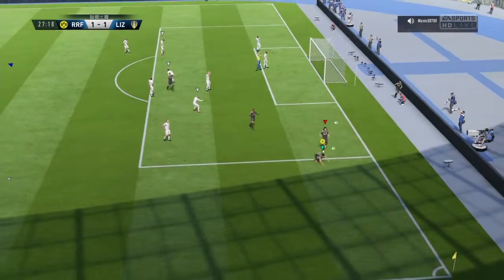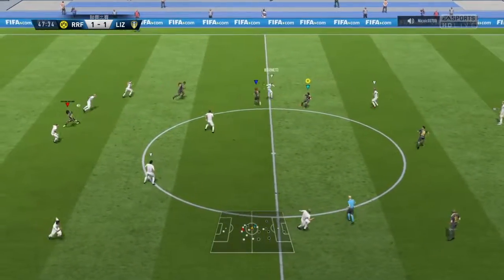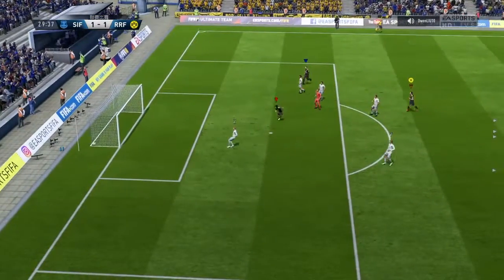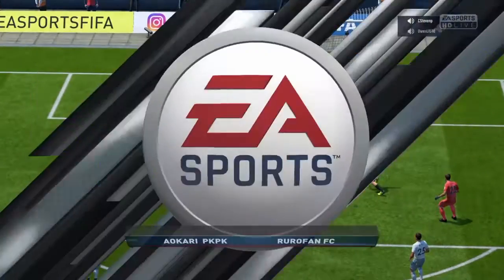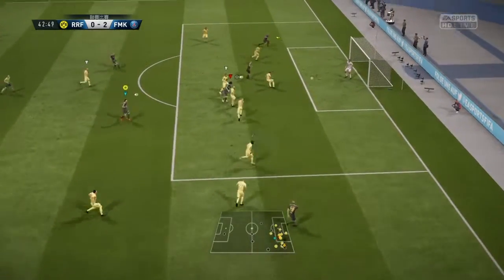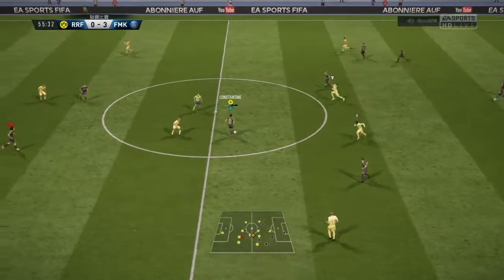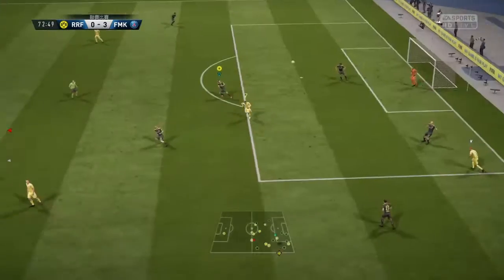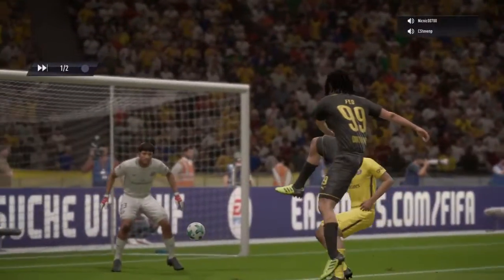fifa18 proclubs 20180212難過的精華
SHAREfactory™